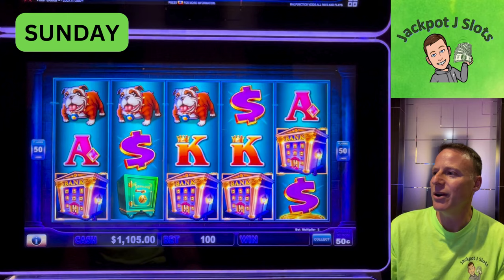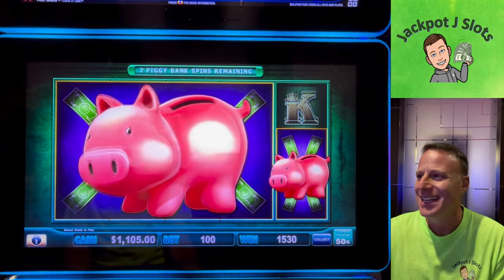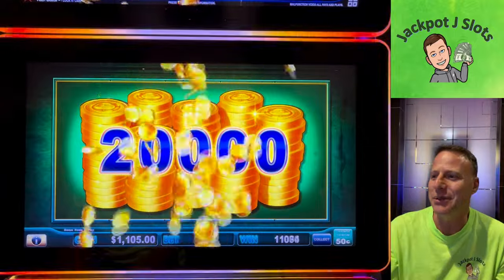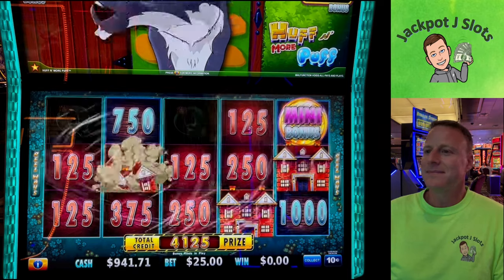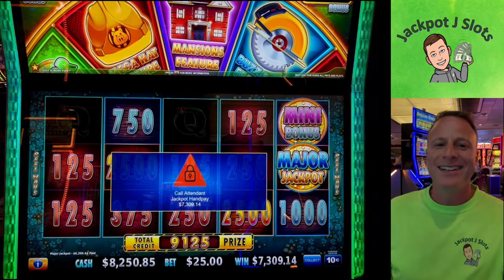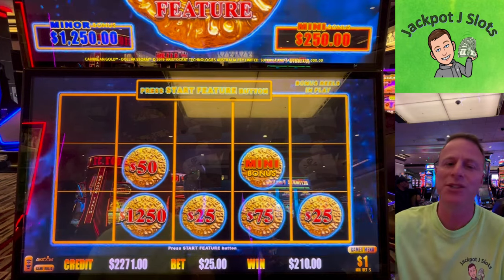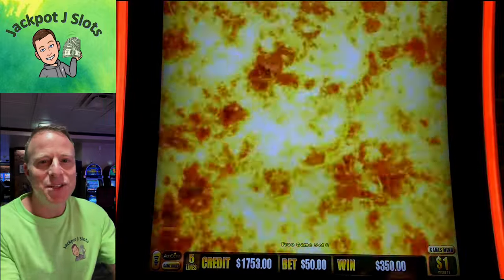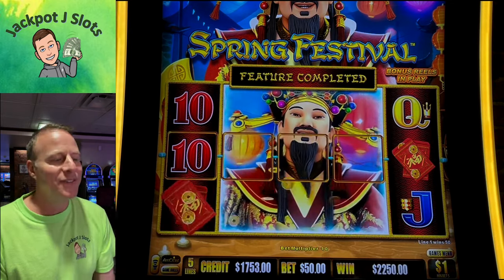HIGH LIMIT SLOT JACKPOT HIGHLIGHTS -- week of Oct 27, 2024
Today's video shows all of the past week's high limit slot jackpots and includes the following games (in order):
 Piggy Bankin’ (full screen pig)
 Huff & More Puff (massive MAJOR Jackpot)
 Golden Century Dragon Link
 Dollar Storm (Caribbean Gold)
 Timber Wolf ($10k+)
 Frankenstein ($2k Mega & more)
 Spring Festival Dragon Link